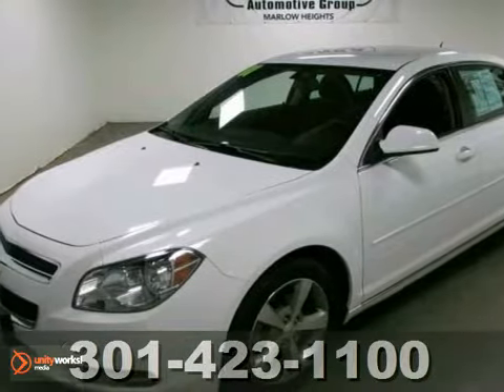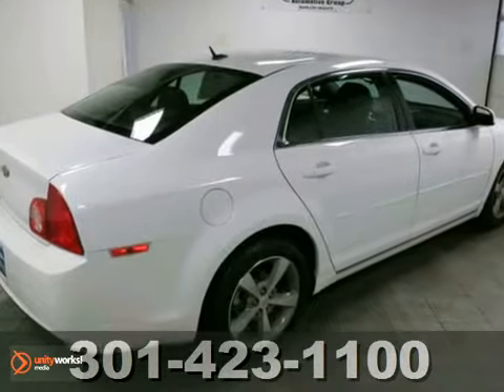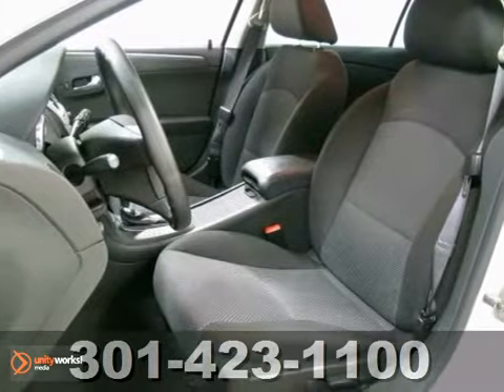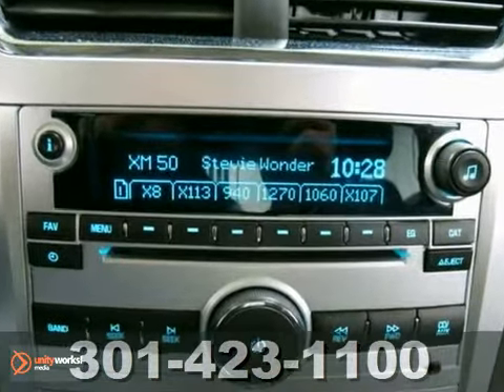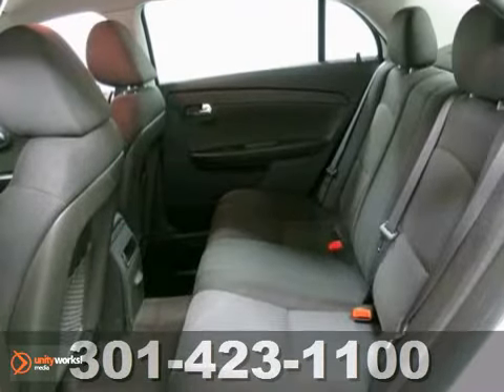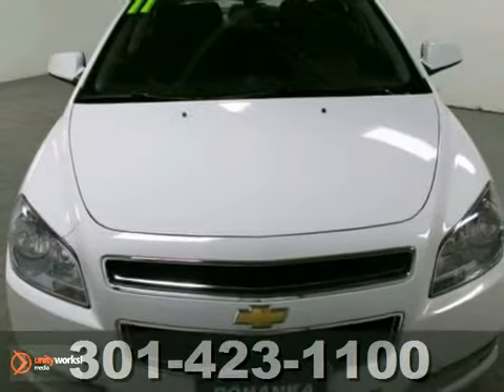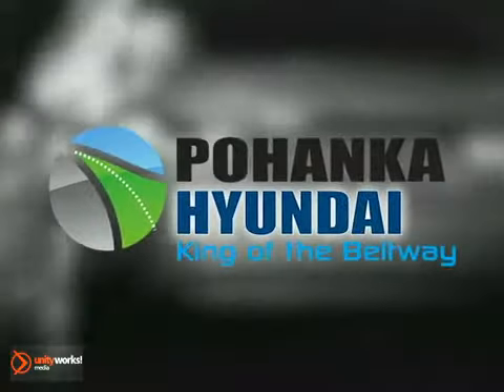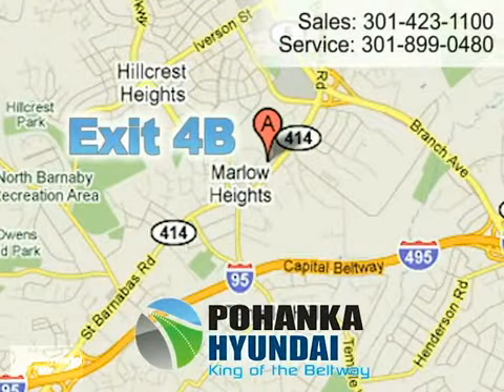2011 Chevrolet Malibu 16857DR in Marlow Heights MD - SOLD